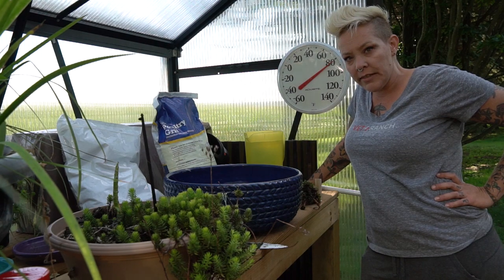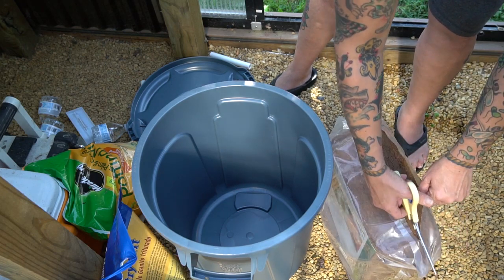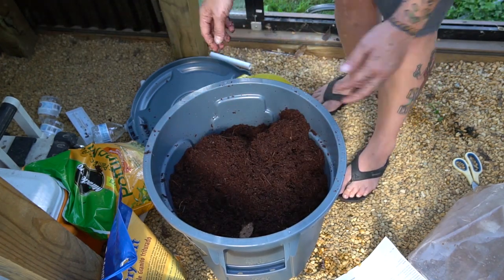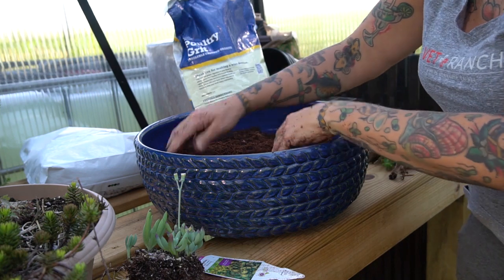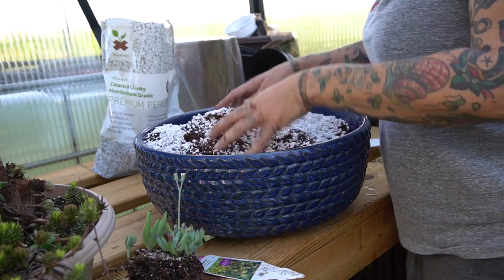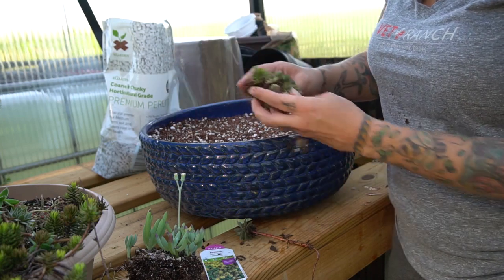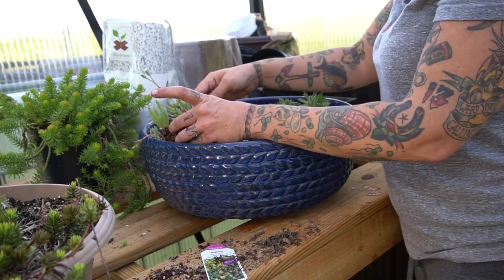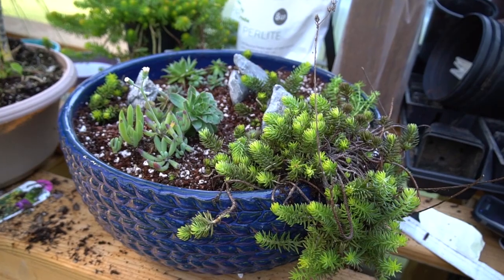Super EASY but BEAUTIFUL DIY Gift!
I gave my brain and body a break today and made a DIY succulent container garden that will be a wedding gift.